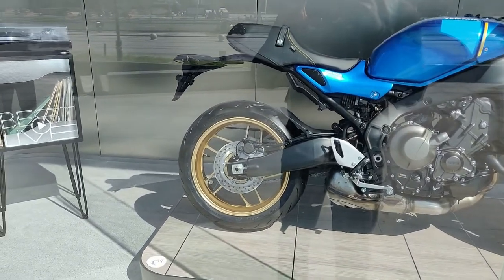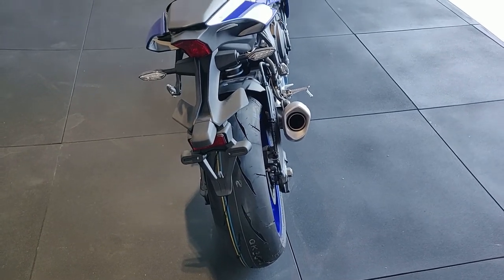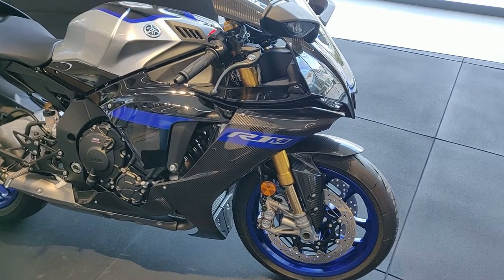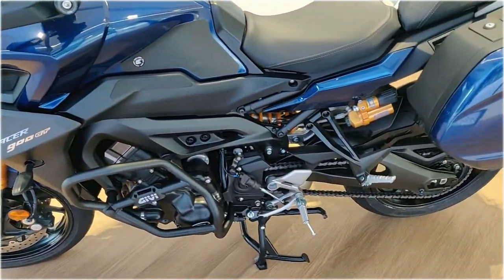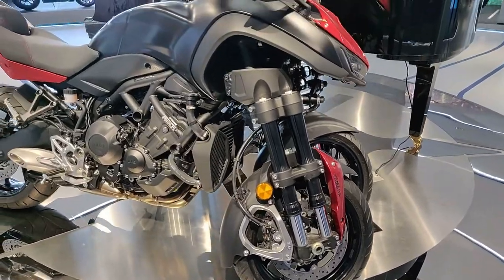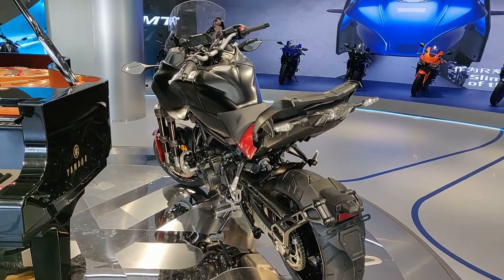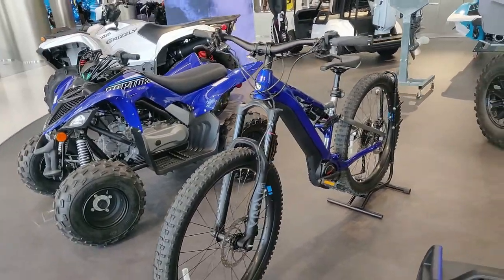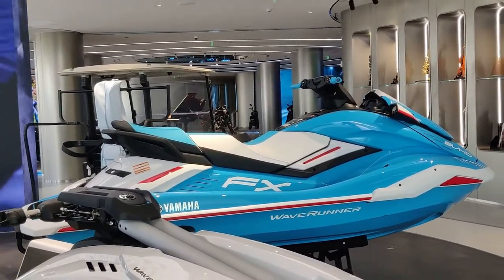FINALLY! YAMAHA Has Opened A Showroom in Shanghai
A quick tour of the brand new Yamaha Showroom in Shanghai before the official opening. Here we go!